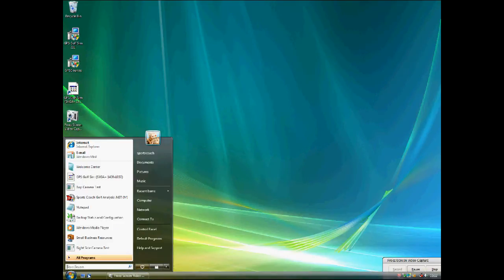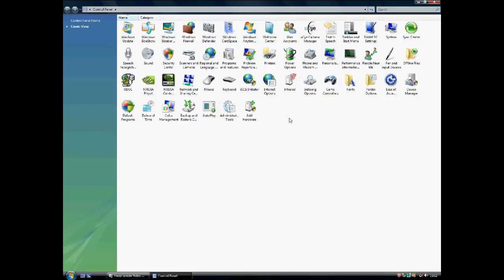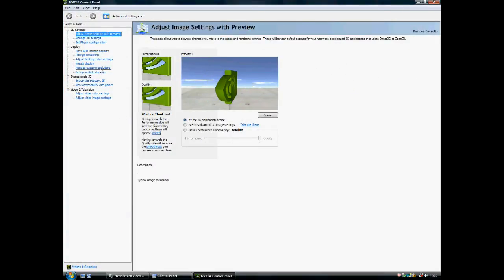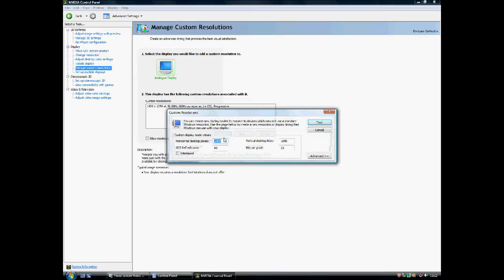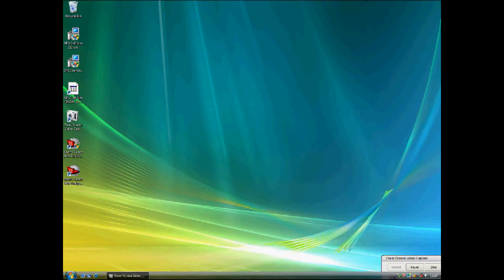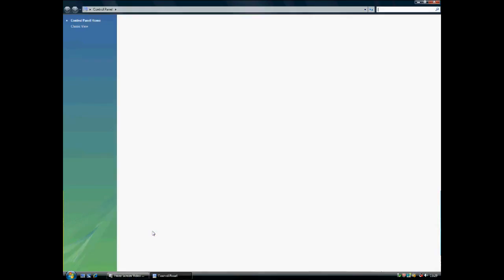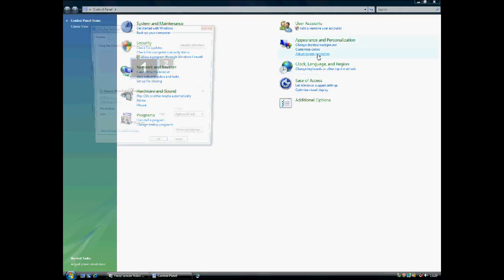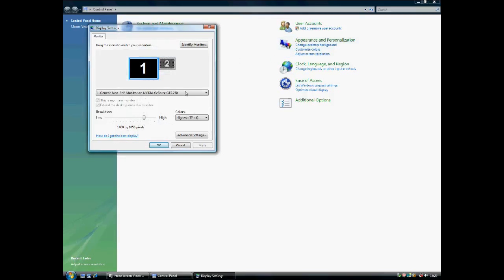How To Create Custom Resolutions